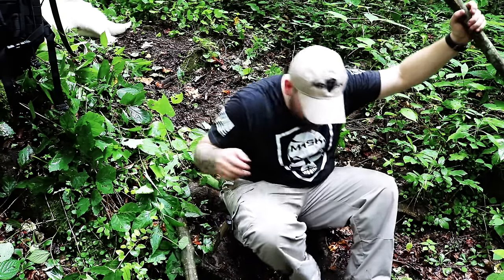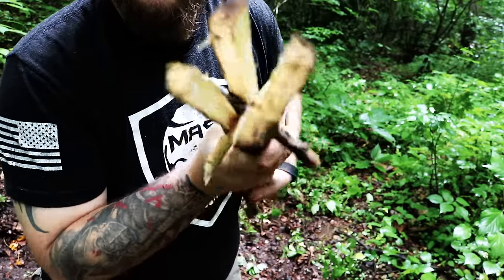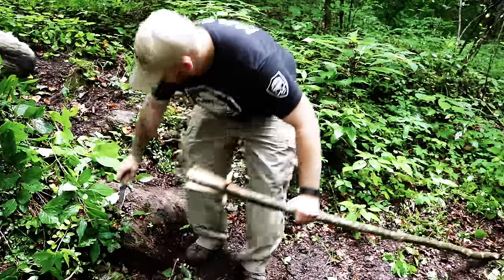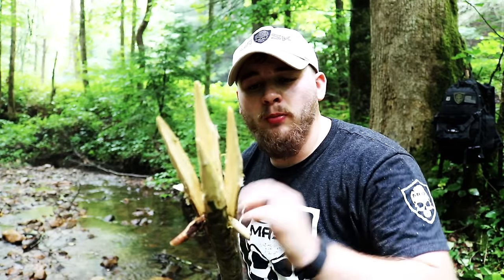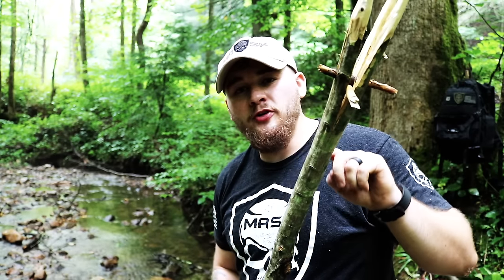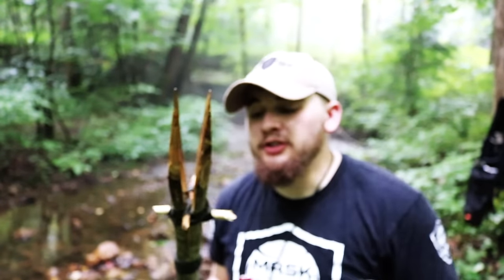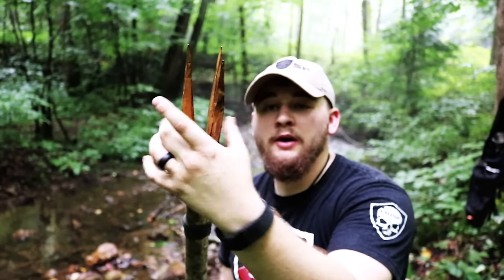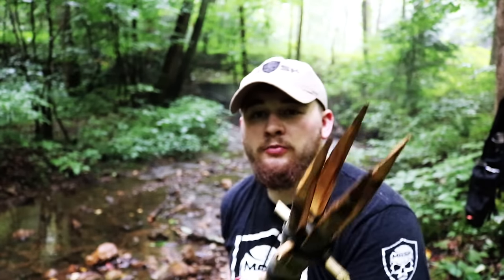How To Make The 4 Pronged Spear For Hunting & Fishing | Bushcraft & Survival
Today we dive into this weeks WarriorTribeChallenge. Every week our Warrior Tribe has a brand new challenge revolved around increasing our survivability through skills and fitness training. This weeks challenge was to make a 4 pronged fishing spear. Be sure to check out the full article here!